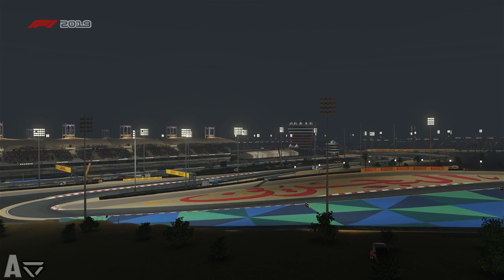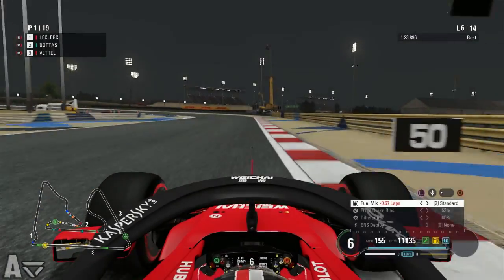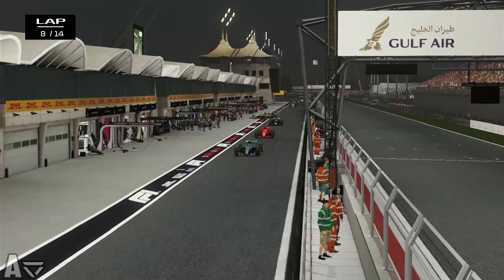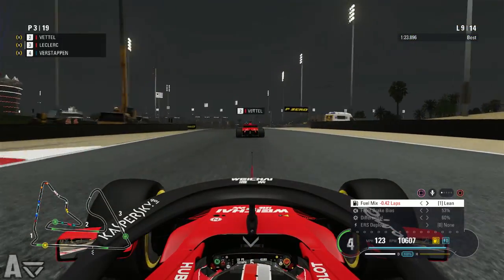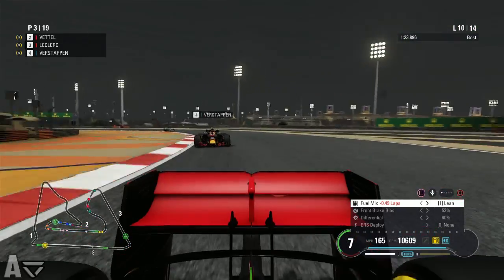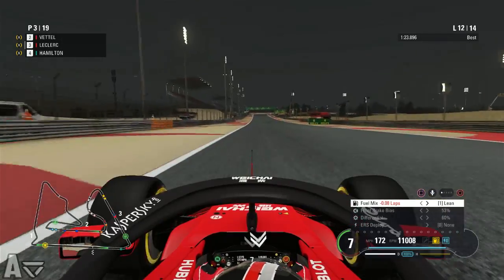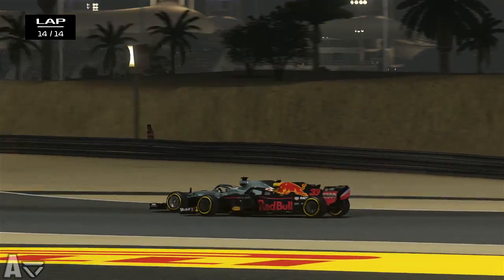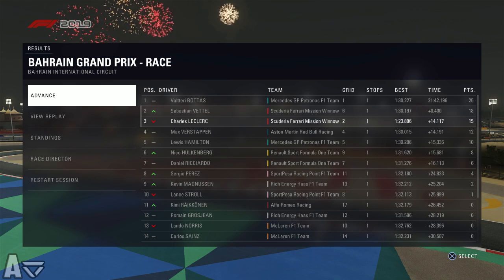THE CHARLES LECLERC BAHRAIN GP CHALLENGE | F1 2018 Game: Recreating History #1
We try to recreate the 2019 F1 Bahrain Grand Prix by driving as Charles Leclerc for the last 12 laps of the Grand Prix whilst nursing an engine problem...
►A link to the F1 2019 season mod for F1 2018